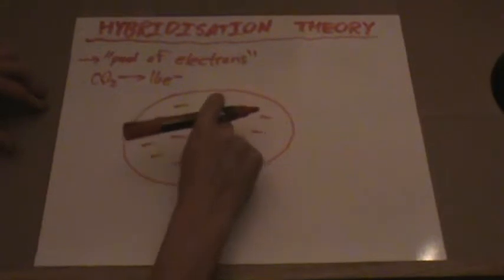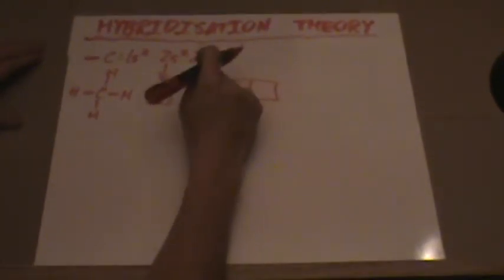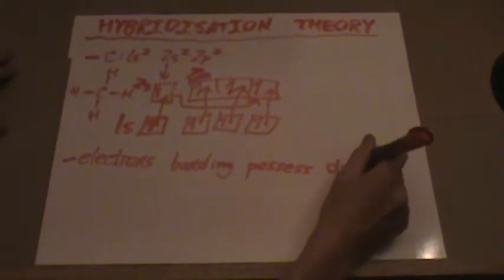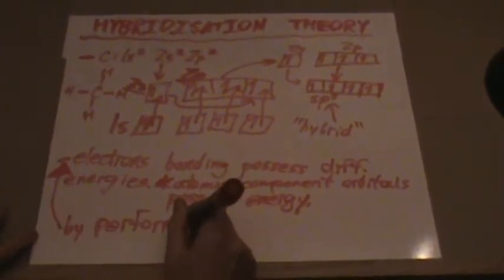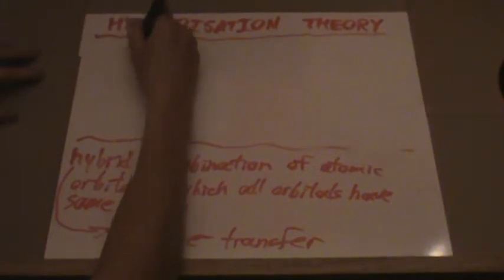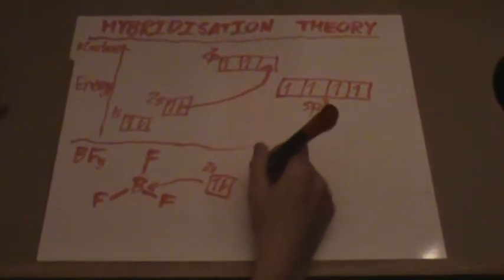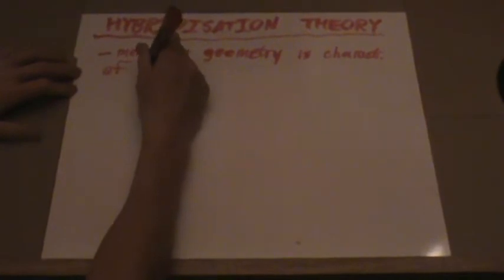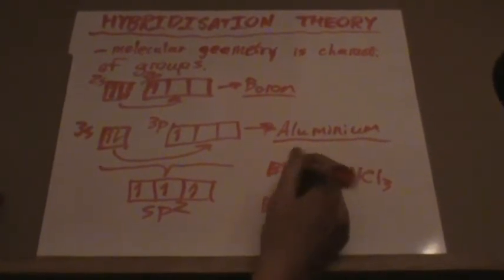Academia On Demand - #17 Theory of Hybridisation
Introduction to Hybridisation (Electron Promotion, Hybrid Orbitals, and Atomic Behaviour)!